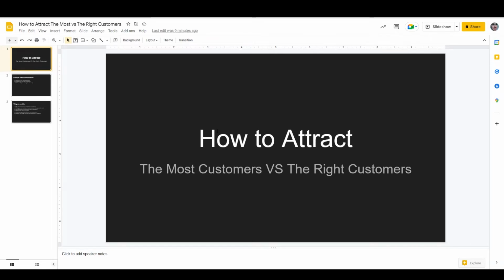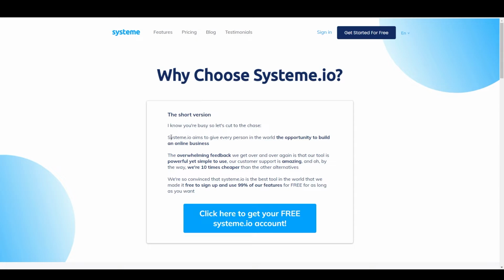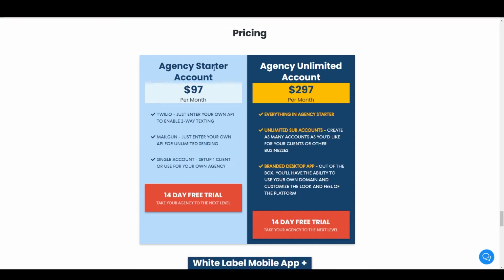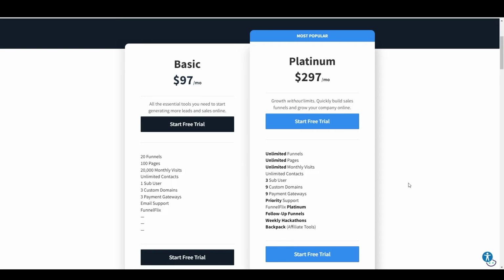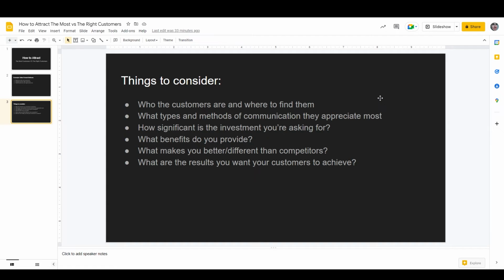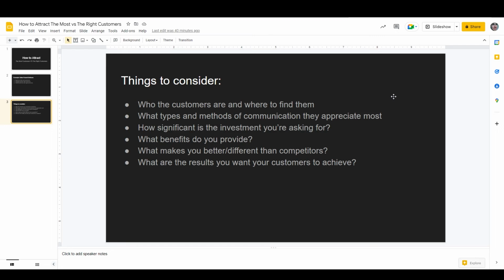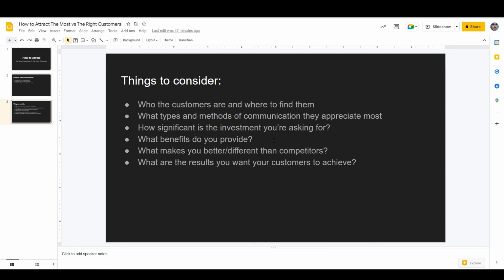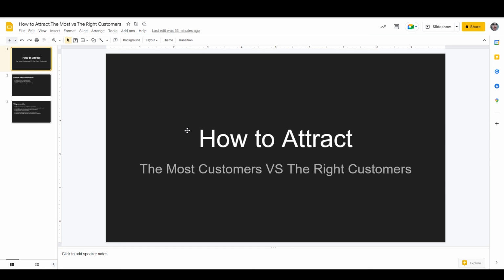How to Attract the Most Customers VS the Right Customers With Digital Marketing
What kind of customers do you want? Do you want to attract the right customers or attract the most customers possible? The correct answer will vary based on what you're selling, who it serves, and the type of results you want to help them achieve.

In this video, I discuss type of customers different companies attract and which digital marketing channels they use to attract them. I also reveal the differences between attracting the most customers and attracting the right customers, and how to find a balance between the two.

The three online businesses we examine in this video all sell software that can be classified as sales funnel builders and marketing software, but they each focus on attracting a specific type of customers by using precise messaging in a variety of ways.

The first example is SystemeIO. Systeme's messaging is designed to attract any and all online business owners or aspiring entrepreneurs who want a low-pressure environment where they can take their time in developing and growing their business.

The second example is GoHighLevel (also called HighLevel or GHL). GHL is designed specifically for marketing agencies, so their messaging and offers are targeted directly at agency owners.

The third example is ClickFunnels. ClickFunnels technically has the same target market as Systeme, however they are much more focused on ambitious entrepreneurs who want to achieve high levels of success as quickly as possible.